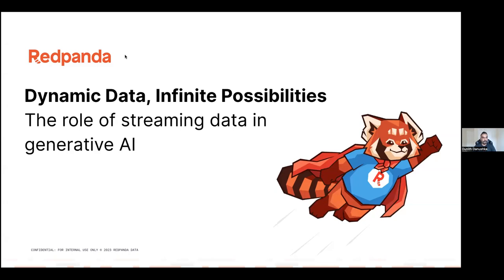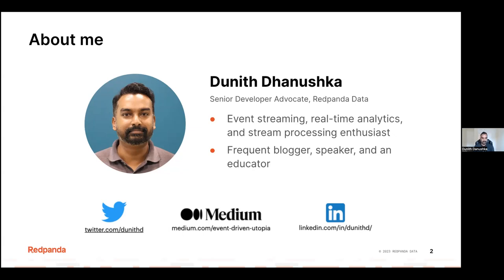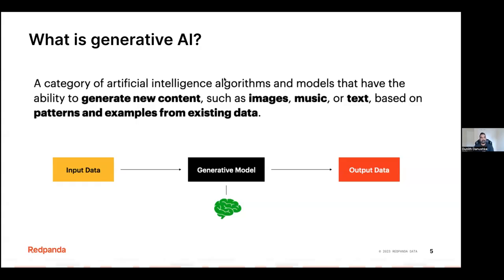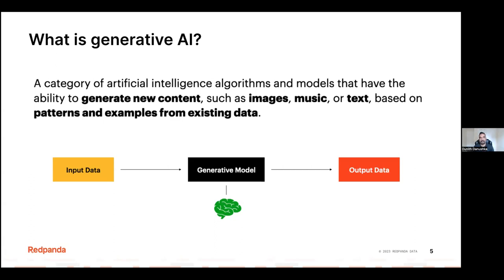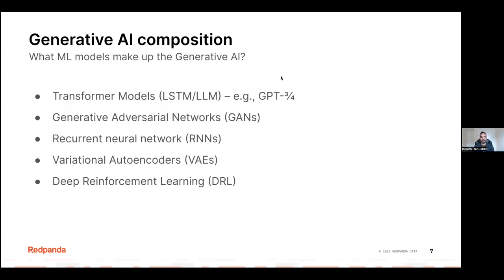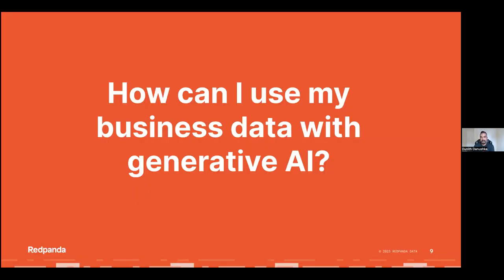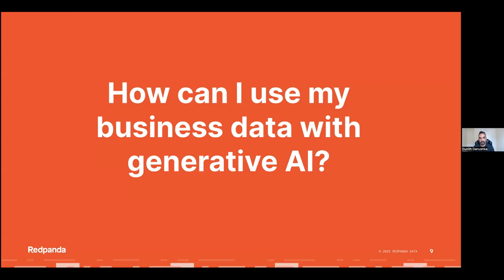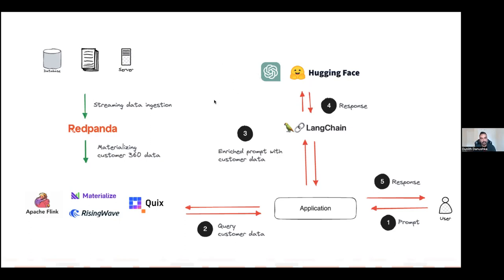Webinar: Dynamic Data, Infinite Possibilities: Exploring the Role of Streaming Data in Generative AI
The rapid evolution of streaming data technologies has brought forth a new era of possibilities for generative artificial intelligence (AI) systems. In this webinar, we’ll look at the relationship between streaming data and generative AI, exploring how dynamic data sources unlock infinite possibilities for creative and intelligent machines.

Streaming data, characterized by its continuous and real-time nature, presents a wealth of opportunities for generative AI algorithms. By seamlessly ingesting data as it arrives, these algorithms gain access to an ever-evolving stream of information, enabling them to adapt and respond to changing patterns and trends. This real-time feedback loop empowers generative AI systems to generate highly contextual and relevant outputs, whether in natural language, images, music, or even virtual environments.

From this session you will learn:
- Various applications of streaming data in generative AI
- How streaming data facilitates the training and refinement of generative models
- The challenges associated with processing and analyzing streaming data (data quality, data volume, real-time computational requirements, etc.)